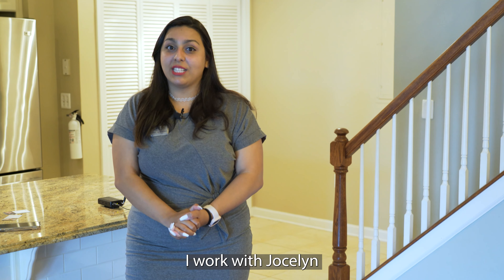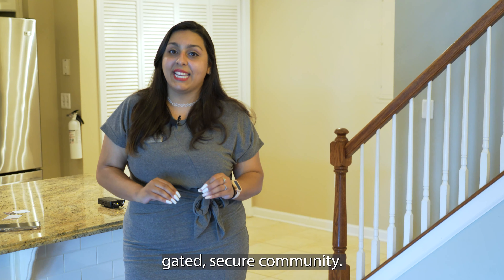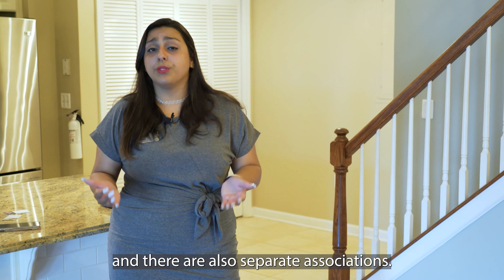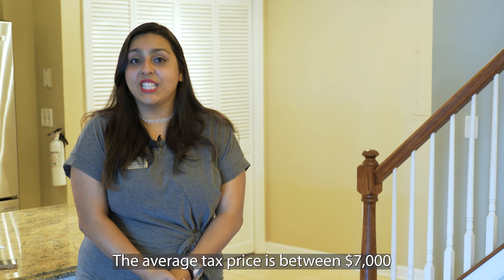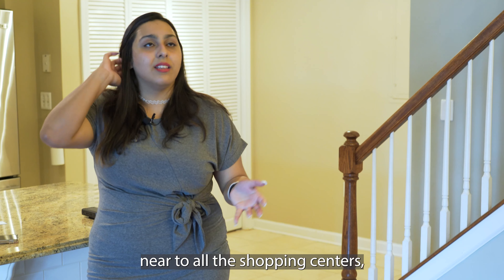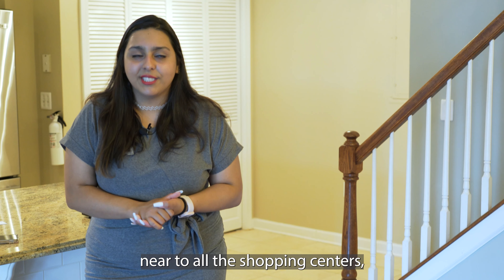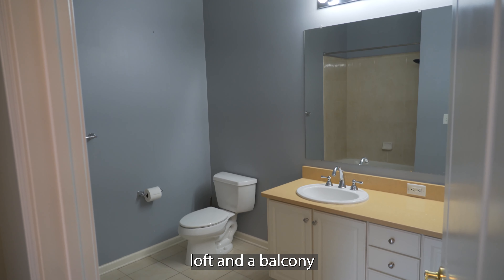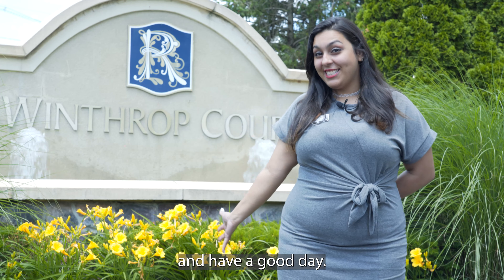Discover Cambridge Crossing: Clifton's Premier Gated Community!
Welcome to Cambridge Crossing, Clifton's Premier Gated Community! Join us as we take you on a tour of this exquisite neighborhood, nestled conveniently off Colfax Avenue. Whether you're looking for a spacious condo, a charming townhouse, or the comfort of a 55+ community, Cambridge Crossing offers a diverse range of housing options to suit your needs.

Discover the exceptional amenities this community has to offer, including a sparkling pool, rejuvenating spa, relaxing sauna, and a clubhouse with a well-equipped exercise room. Enjoy a game of tennis, take a leisurely stroll through the beautifully landscaped grounds, or simply unwind on your balcony with picturesque views.

Learn about the price ranges, average taxes, and nearby conveniences that make Cambridge Crossing an attractive choice for homeowners. With easy access to major highways, proximity to shopping centers, restaurants, and local entertainment, this Clifton neighborhood combines the best of suburban living with urban accessibility.

In this video, we'll showcase a stunning townhouse unit within the 55+ Wentworth Court community. Explore its two bedrooms, two bathrooms, and an additional penthouse loft with a balcony offering fantastic vistas—all priced at $450,000.

Join us for an insightful tour of Cambridge Crossing and the Clifton community. If you're considering a move to this area, don't miss out on valuable information. Thank you for joining us today!
Check out these links for more information that will surely help you when buying or selling!

Sign up for The Offer to get real estate tips & tricks, housing market insights and North New Jersey news.
Great to have you on board! 🥳

📞 Call or Text 973-657-MOVE (6683) ⁠